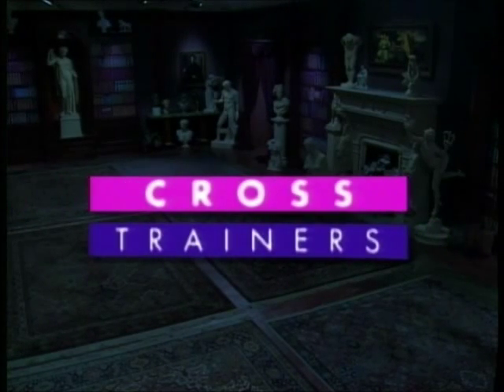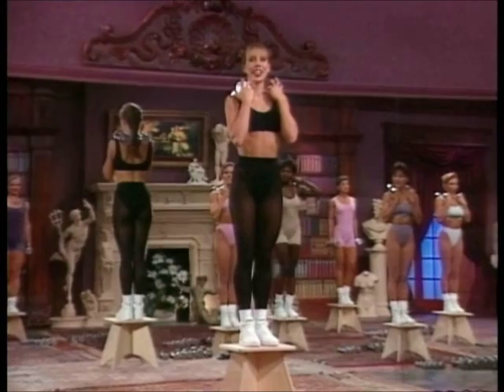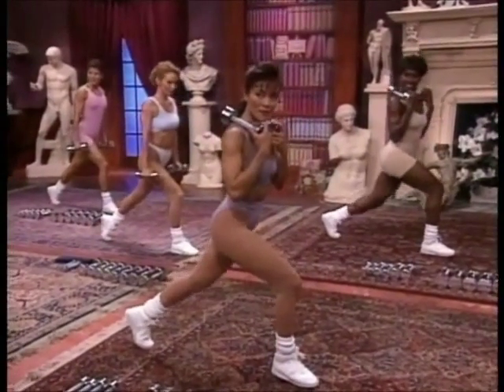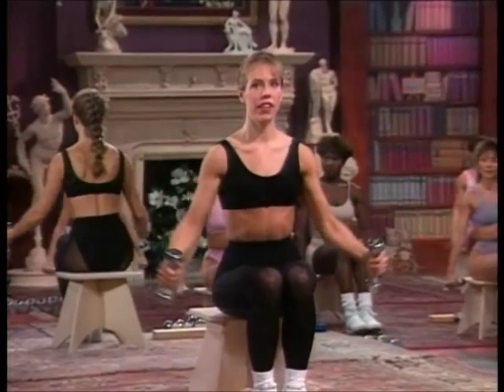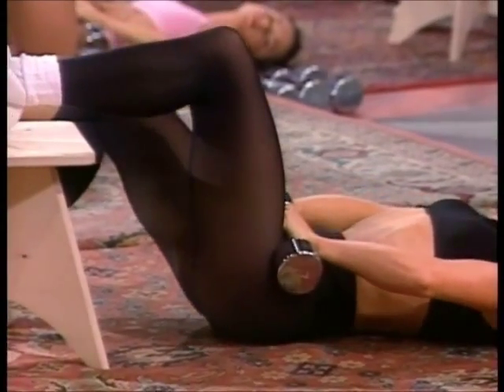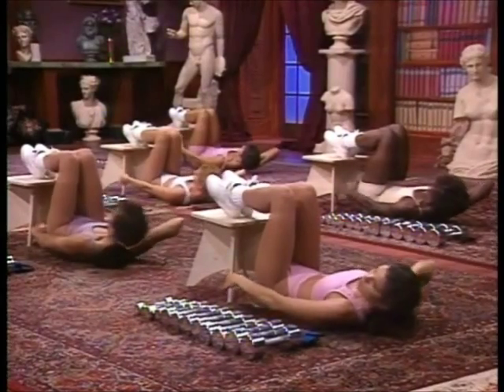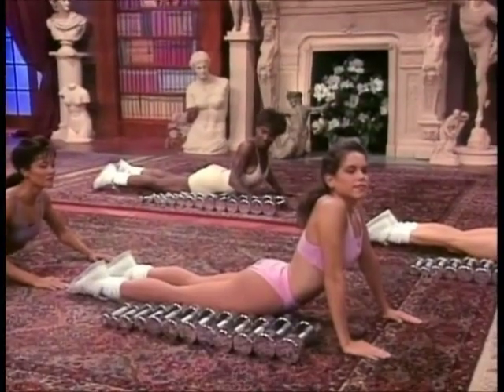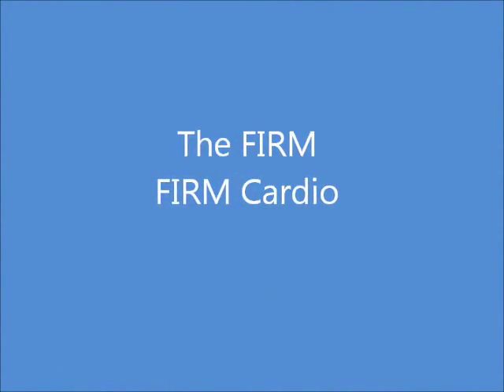The FIRM FIRM Cardio DVD Workout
Buy this and other workouts designed by FIRM Founder Anna Benson